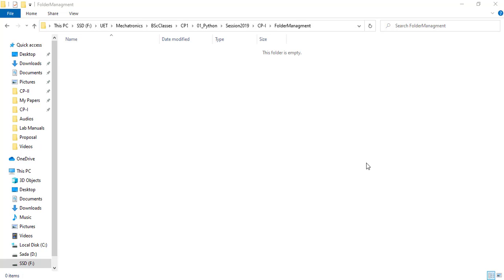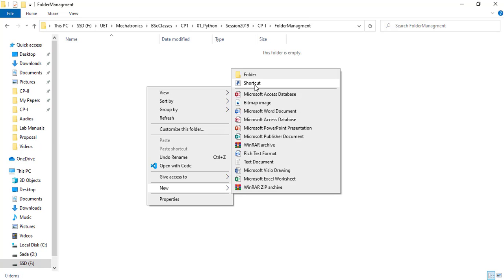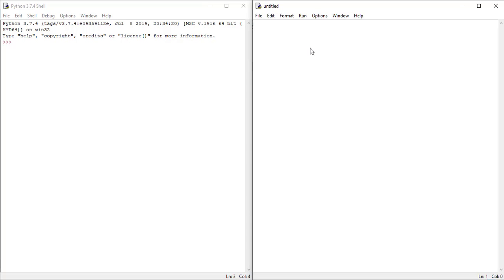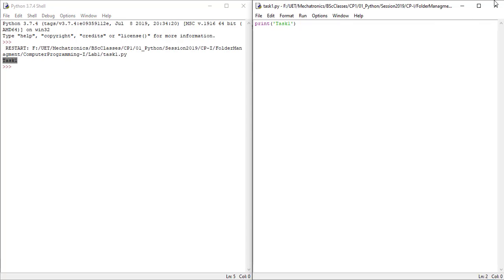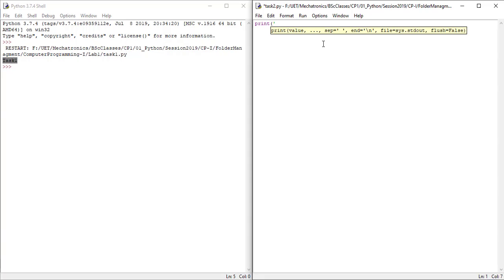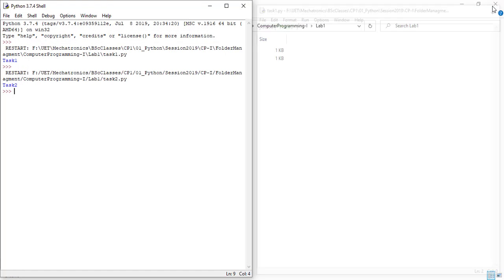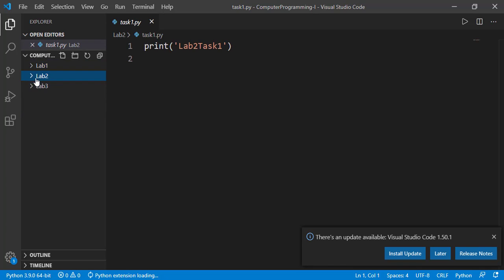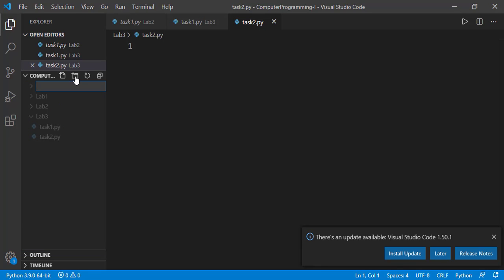[Python Programming Basics to Advanced]: How to manage all coding files of all Lab Sessions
In this simple video I will tell you how you can manage your coding files in a better way so that you could access those at some later stage.

I will show that for both IDLE and VSC.